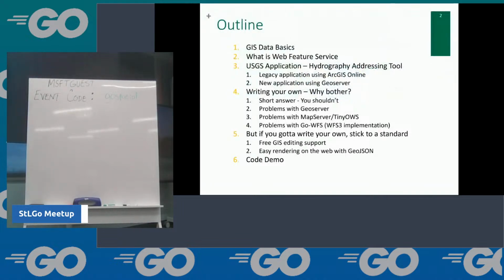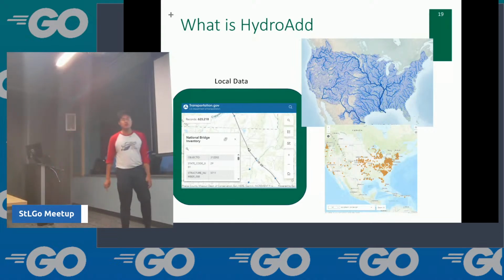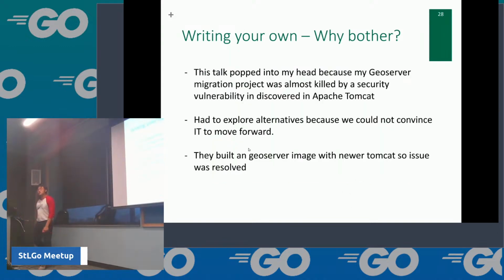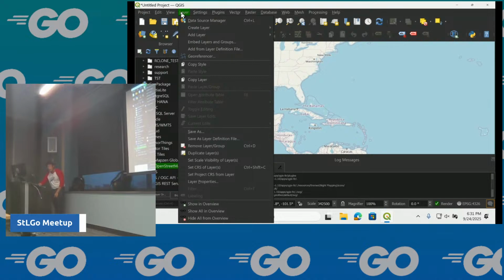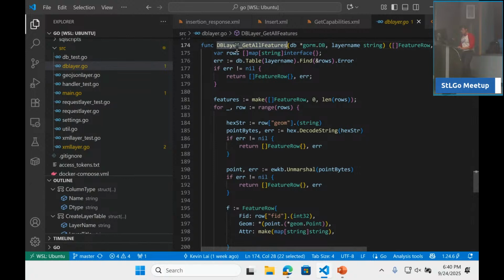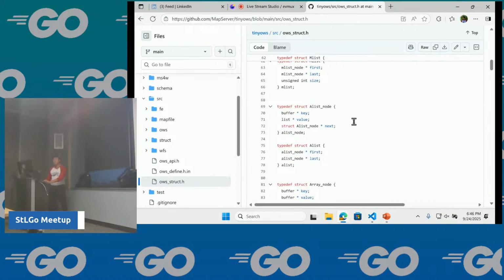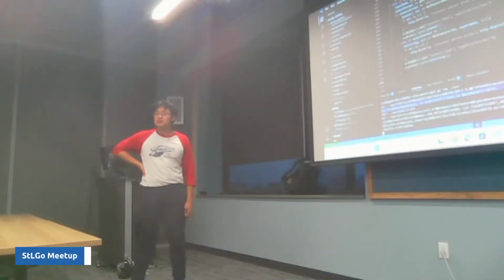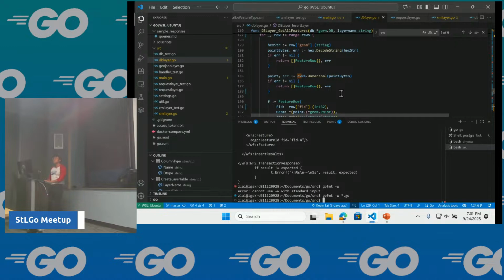Go-spatial: Geospatial Web Feature Service in Go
The Web Feature Service (WFS) is a web API defined by the Open Geospatial Consortium (OGC) that define requests for vector-based geospatial features. This talk discusses implementing WFS using the Go Programming Language with PostGIS as database backend.

Whether you're a newcomer to Go or aspiring to delve into web application development using our favorite language, this session promises to be both enlightening and practical. Don't miss out on learning and taking your Go development skills to the next level! 🚀

Presenter: Kevin Lai

Kevin Lai is a Software Engineer at Xcellent Technology Solutions, a federal contractor with the United States Geological Survey. Kevin also runs PySTL, which is St. Louis' Python Developer Meetup.